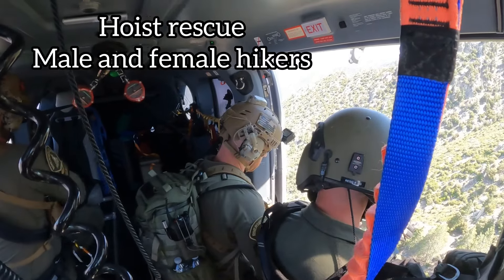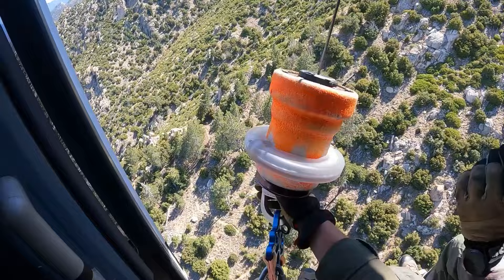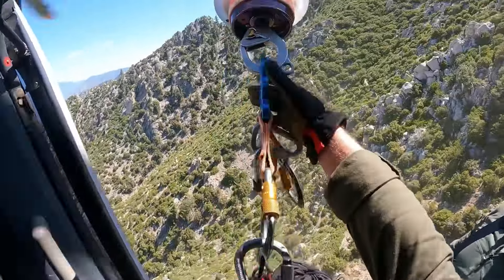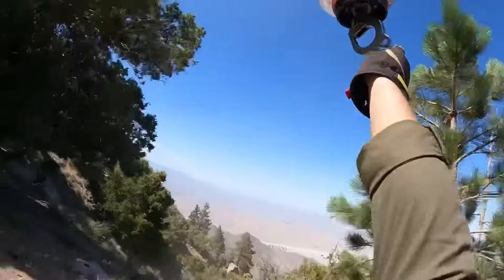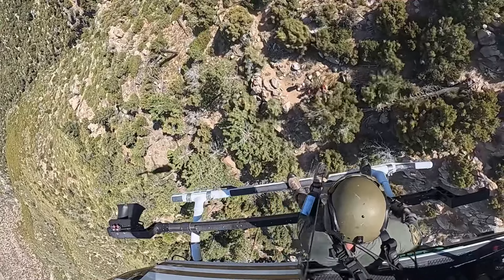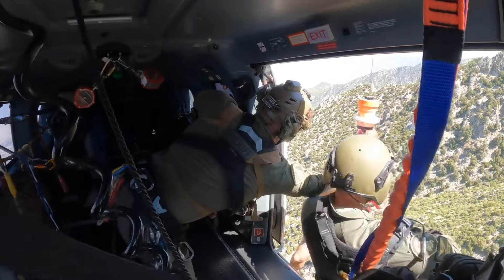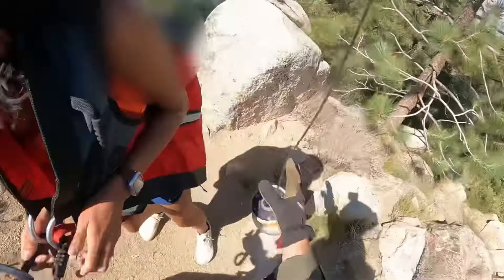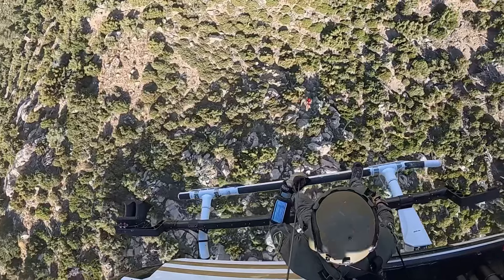Helicopter hoist rescue, Cactus to Clouds Trail, Palm Springs CA Male and female hiker dehydrated.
Folks, it is really hot in SoCal right now!  Do what you love, but just take more water than you think you need.